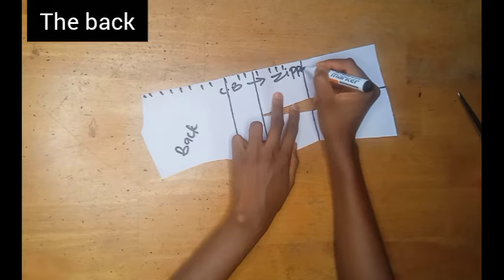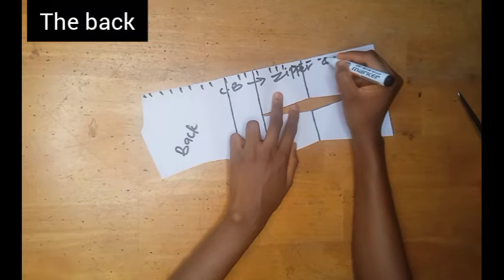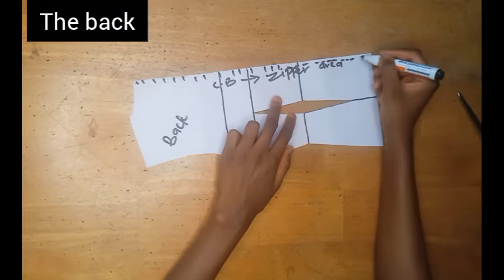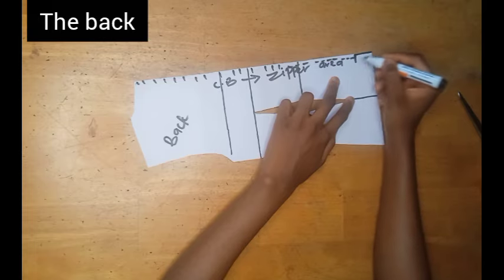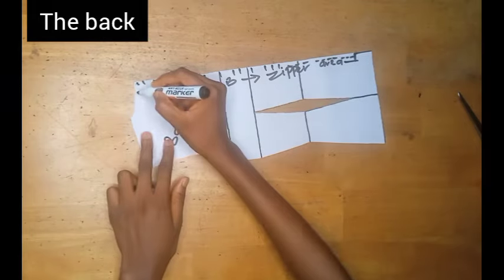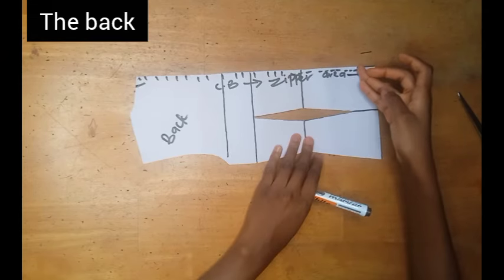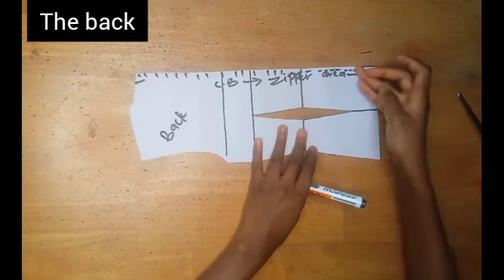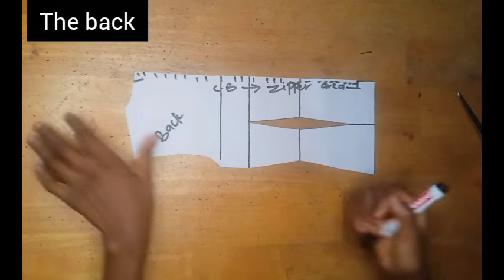How to Draft and sew a princess dart, front button, gathered dress, with bishop sleeve.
princess dart tutorial

shoulder princess dart tutorial

front button dress tutorial

gathered dress tutorial

bishop sleeve tutorial

pattern drafting tutorial video

sewing tutorial video.